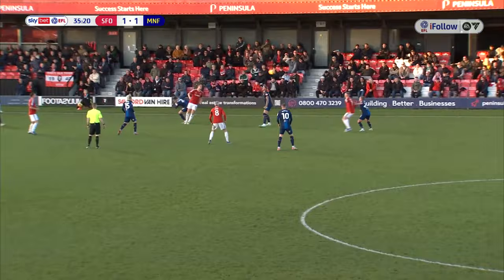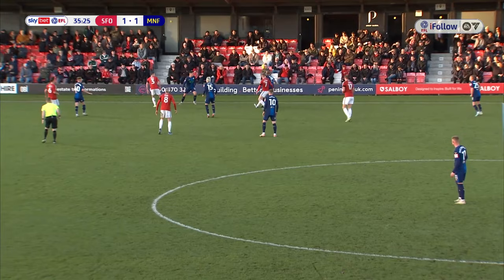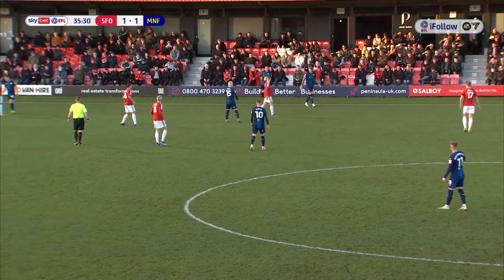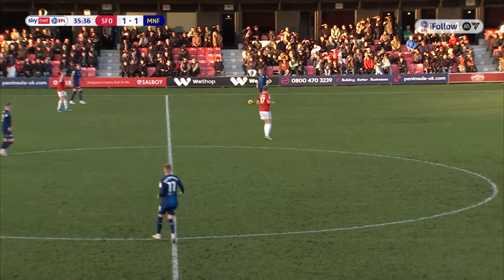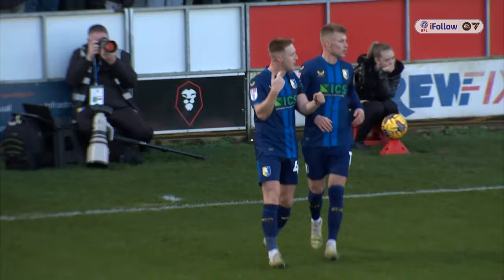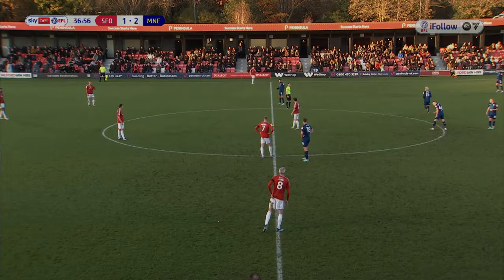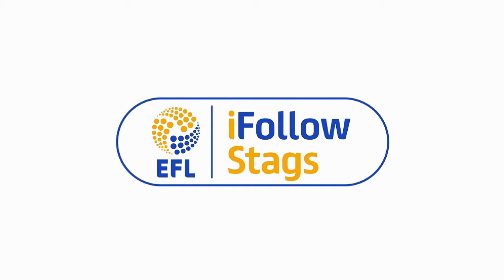Davis Keillor-Dunn scores the second goal at Salford